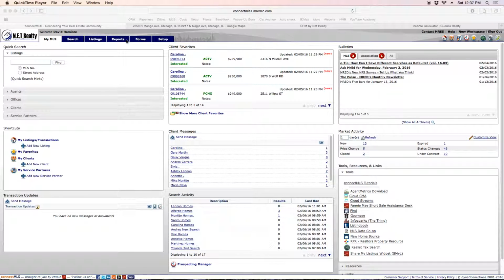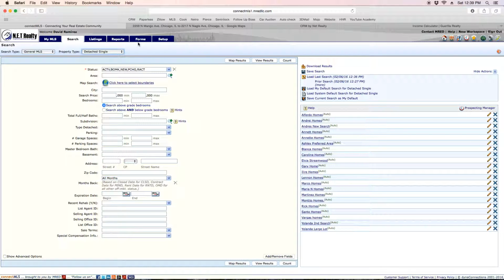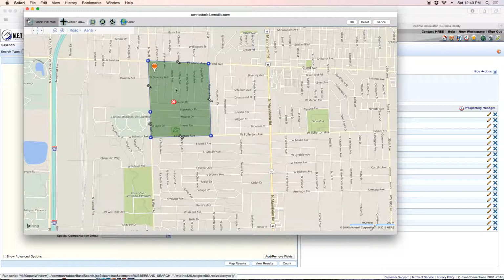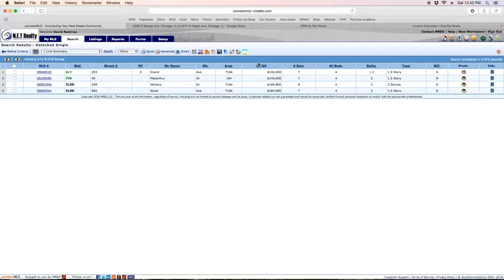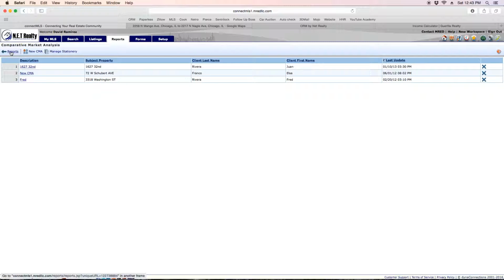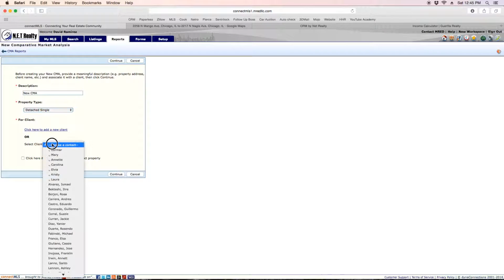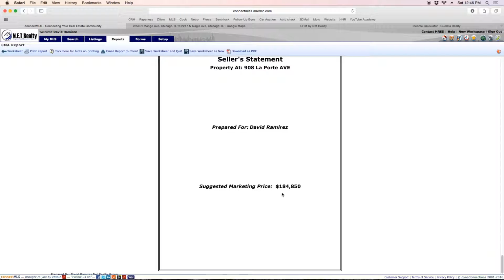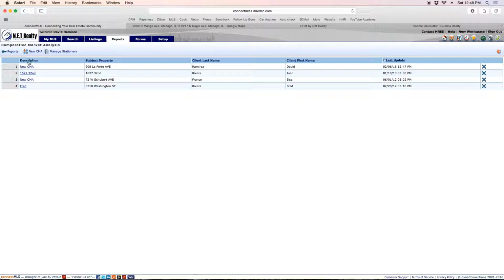CRM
How to do a CMA